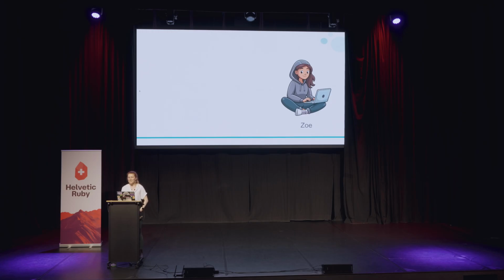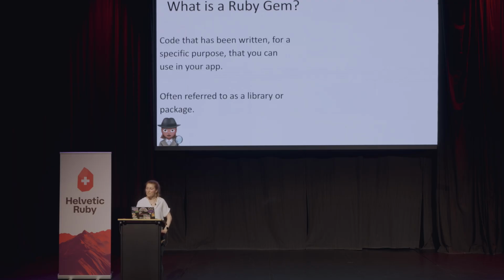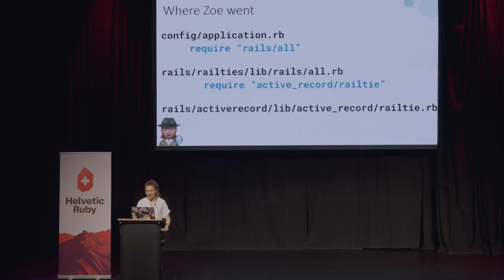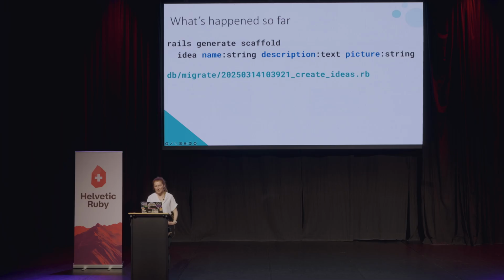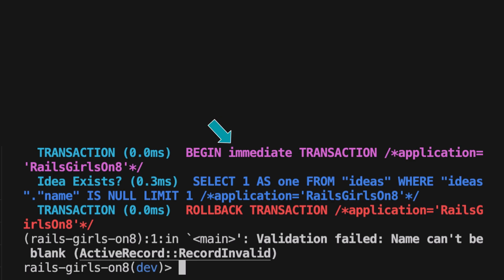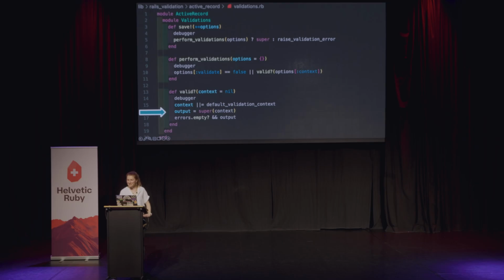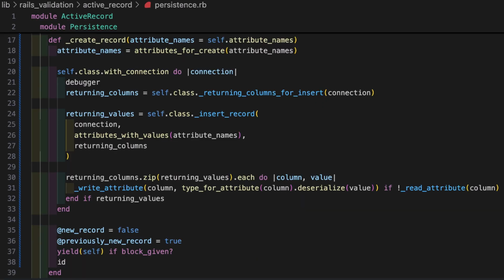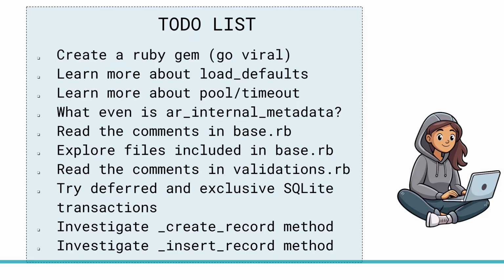Jess Sullivan - ActiveRecord Unveiled: Mastering Rails’ ORM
“ActiveRecord drives Rails’ seamless database interactions, but what really happens behind the scenes? In this talk, we’ll follow a developer’s journey to uncover how Rails’ ORM maps data between app and database, demystifying the key mechanisms that make Rails so powerful.”